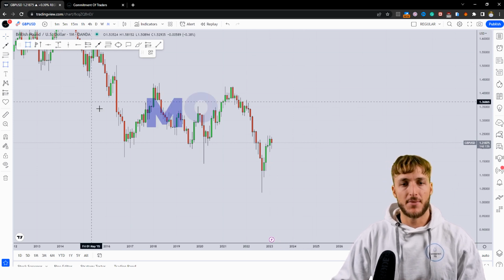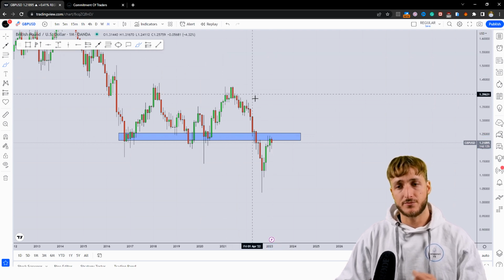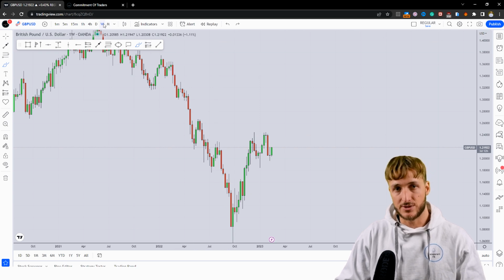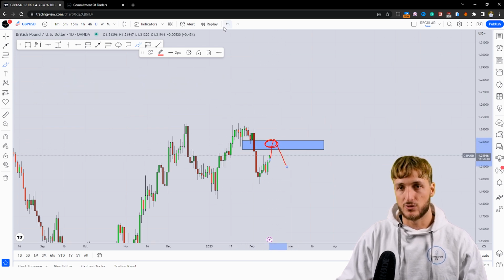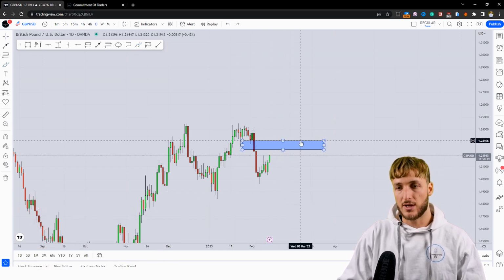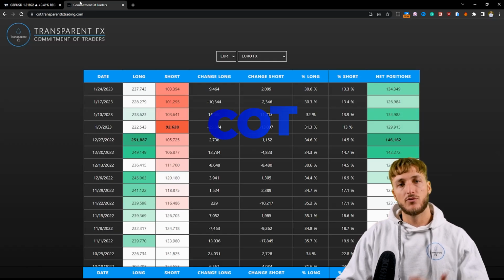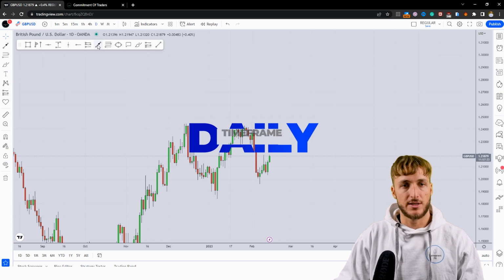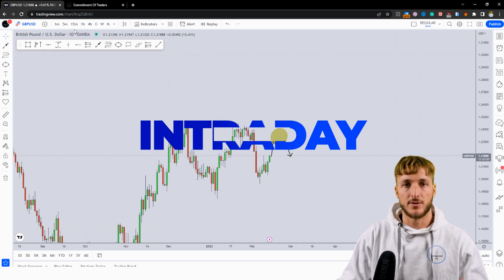GBP/USD Trading Strategy: Technical & Order Flow Analysis !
In this video, I will be sharing my GBP/USD trading strategy by providing my complete technical and order flow analysis so you can watch it to possibly improve your forex trading skillset.